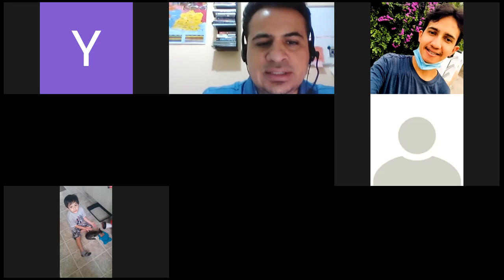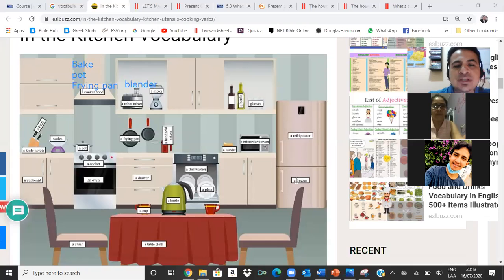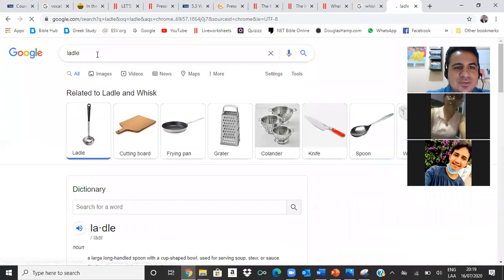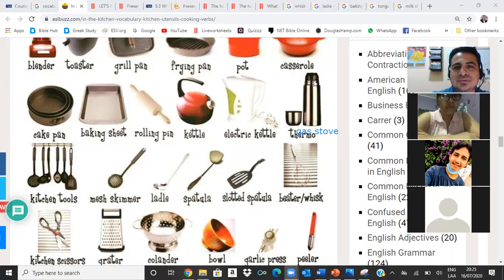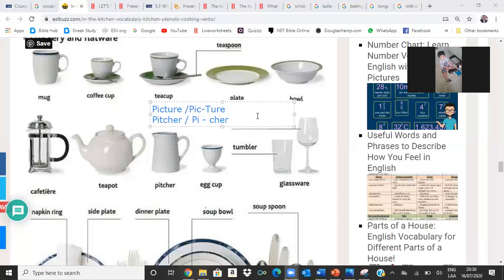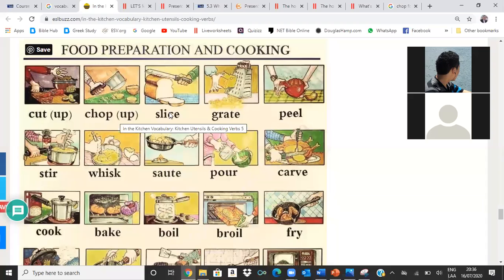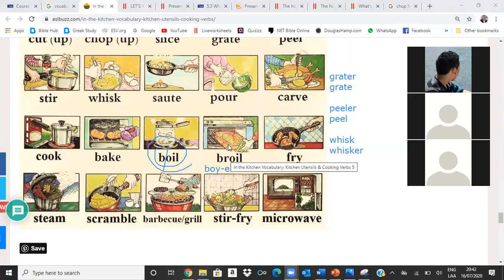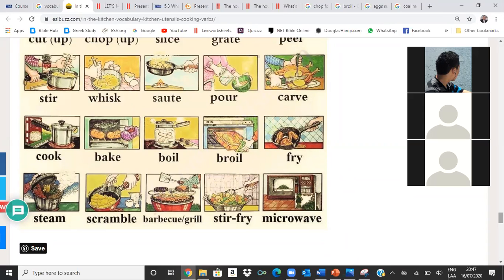Ingles Corporativo- Kitchen Vocabulary and using Adverbs of Sequence July 16, 2020